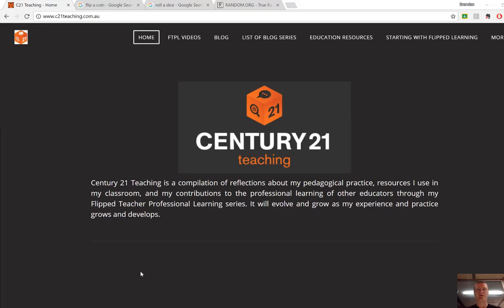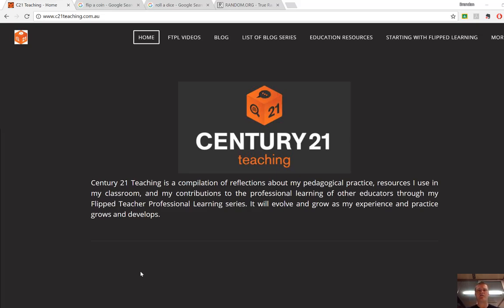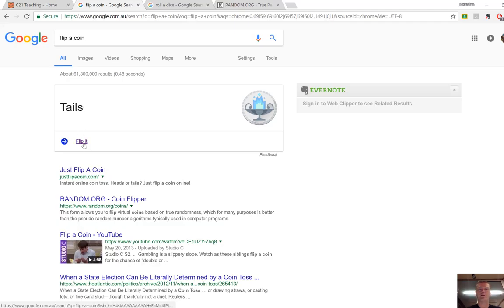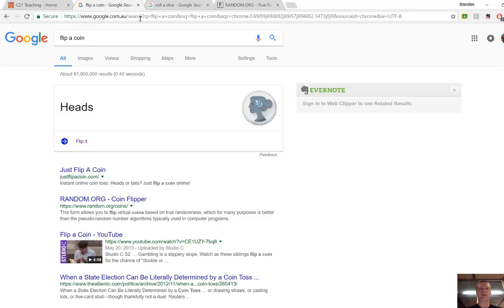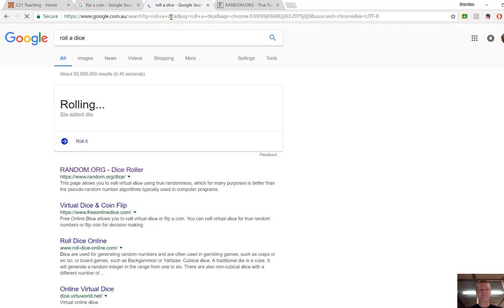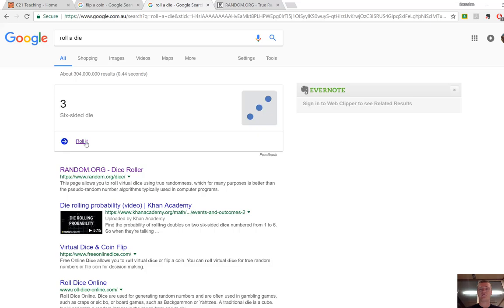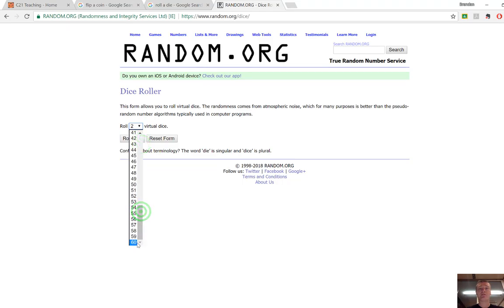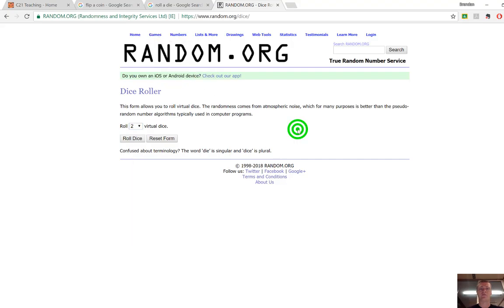FTPL - Coin Toss and Die Roll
In this Flipped Teacher Professional Learning video, I show you a quick and easy way to access free online tools for your coin flip and die roll needs in class using Google.